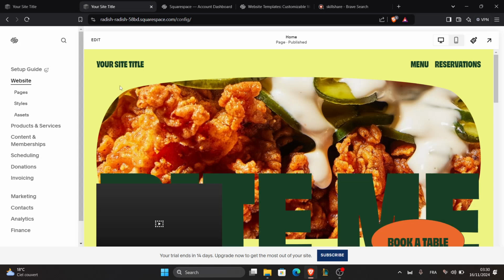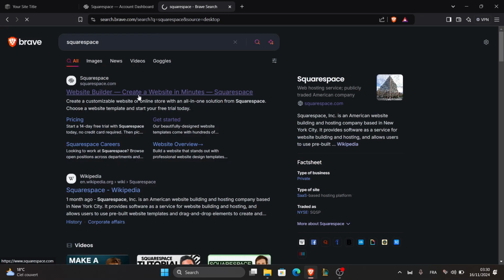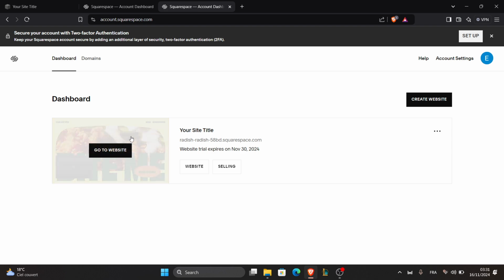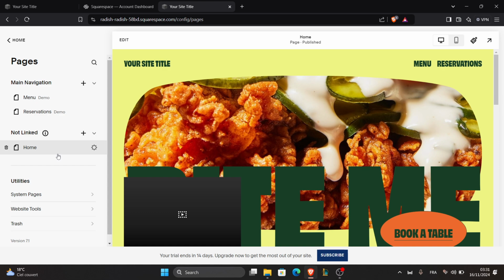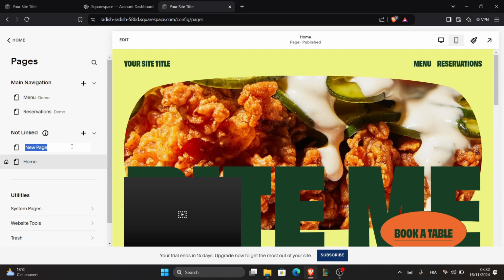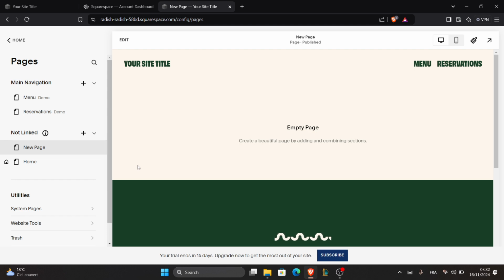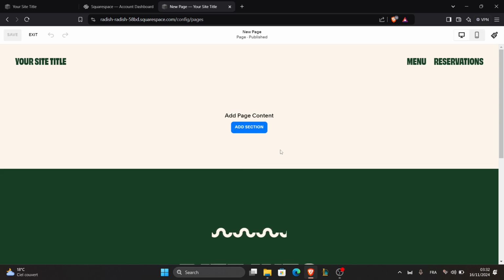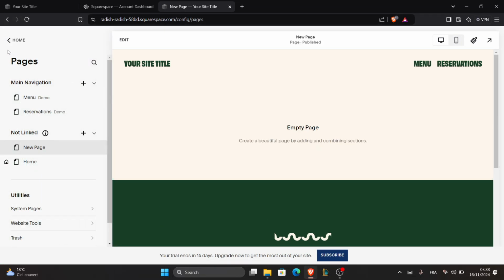How To Build A Landing Page On Squarespace Tutorial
Today we talk about build a landing page on squarespace,squarespace tutorial,landing page,squarespace landing page